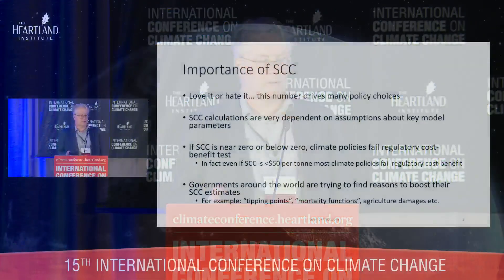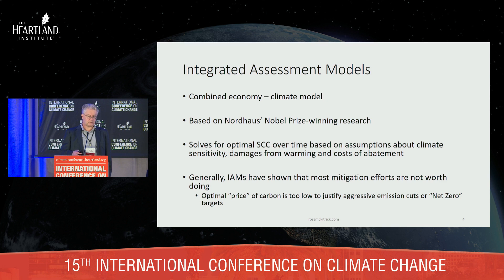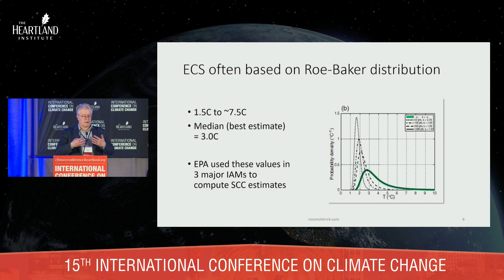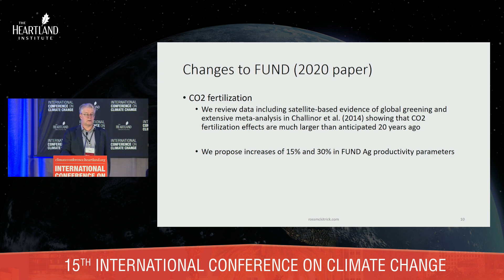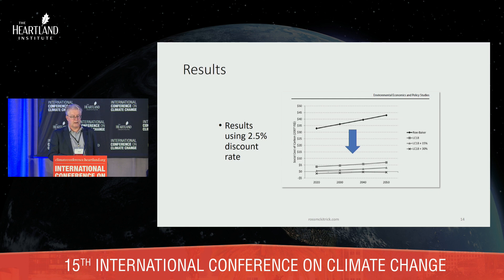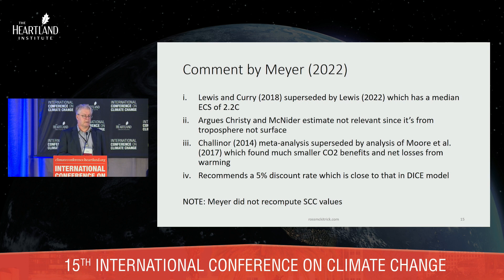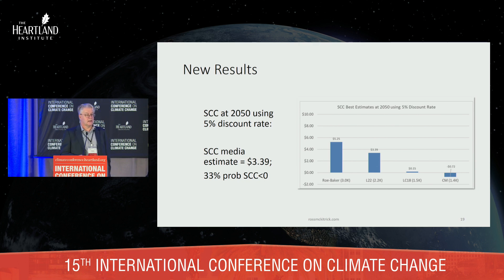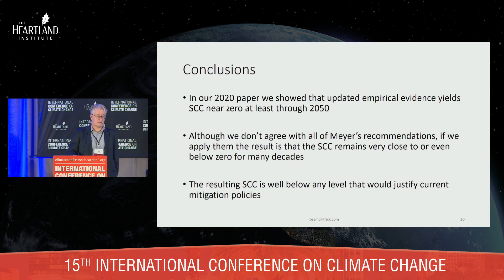The Social Cost of Carbon: Calculated For Sake of Climate or Corruption?, Ross McKitrick, Ph.D.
In this video, Ross McKitrick discusses what has become an exceedingly popular form of cost benefit analysis known as the "Social Cost of Carbon."  He explains how this measurement is calculated through intricate man-made models that can be easily manipulated with the intention of artificially inflating projections for the Social Cost of Carbon. And these models have, in turn, been used to justify much of the recent extreme climate change policy.

The Fifteenth International Conference on Climate Change (ICCC) featured more than 50 speakers who are top scientists in their fields and policy experts from around the world.  Each edition of these conferences attracts scientists, legislators, environmentalists, and more all discussing their views on climate science, the idea that there is a crisis, efforts to educate the public, views on the state of discourse, and more.

Support more content like this by giving a tax-deductible donation to The Heartland Institute: